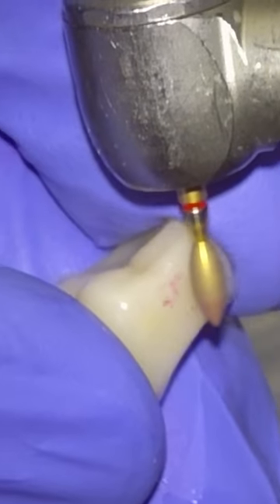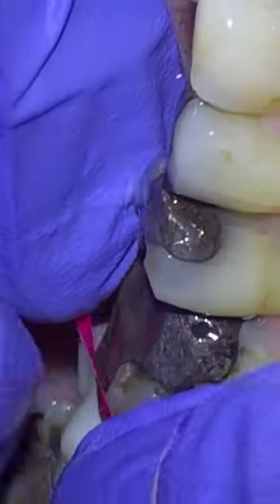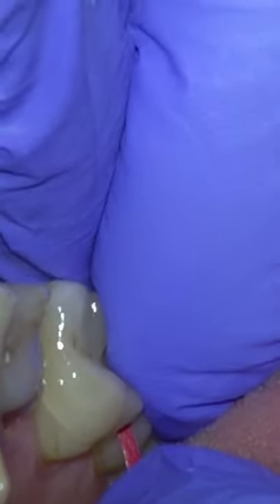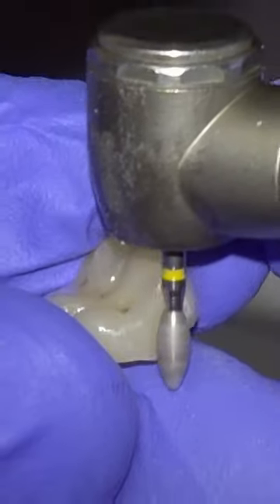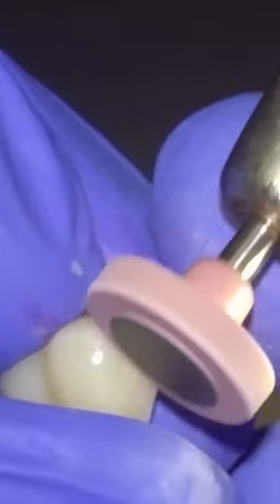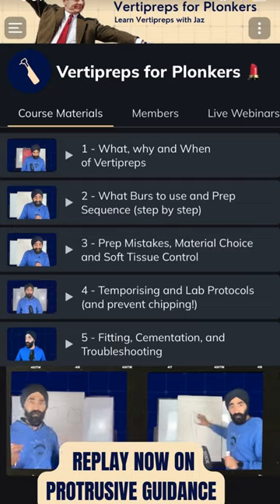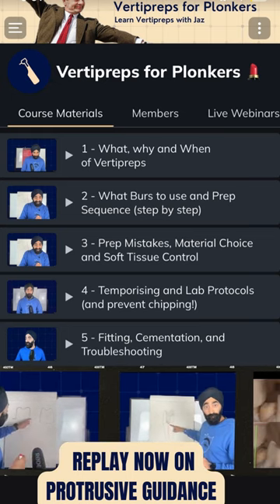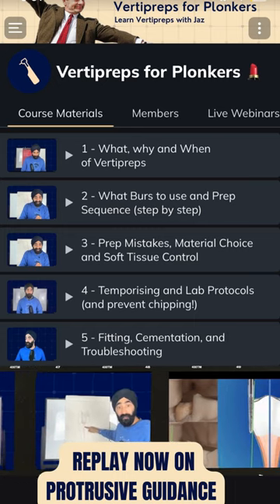How to Adjust Contacts for Cowns/Onlays